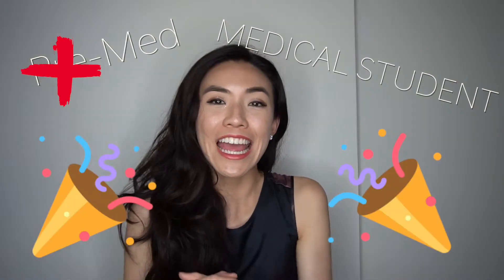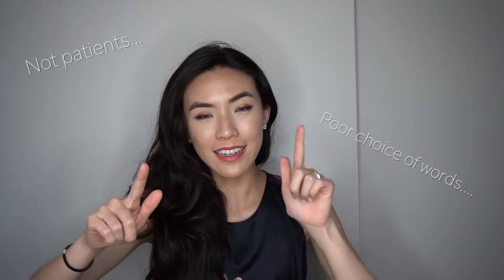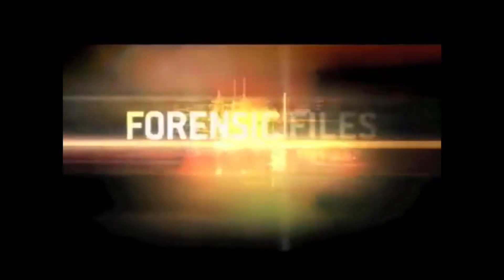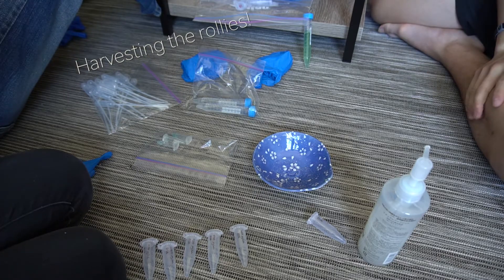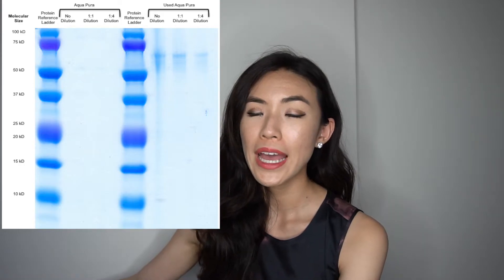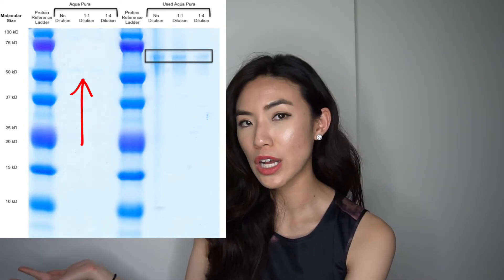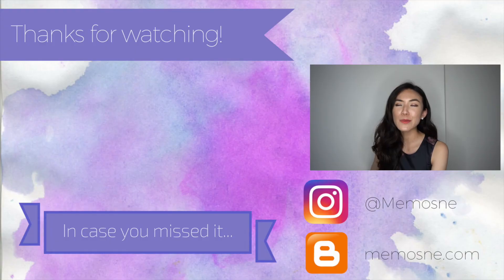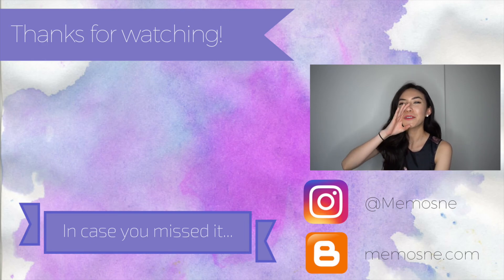Cure Gel Update!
Hey there, long time no see...again. Sorry for the delay on this! I know this is a highly anticipated report! I'd like to say thank you to my cousin and congratulations on being a full fledged medical student! Without his brain and know how...none of this would have happened!

Purchase:
*Cure Gel

FTC- These views are strictly my own and I am not associated with or being paid by any of the companies mentioned in this video.